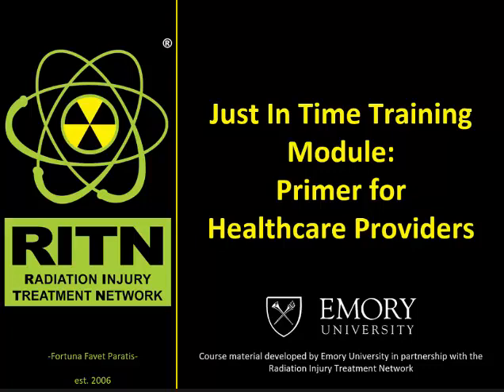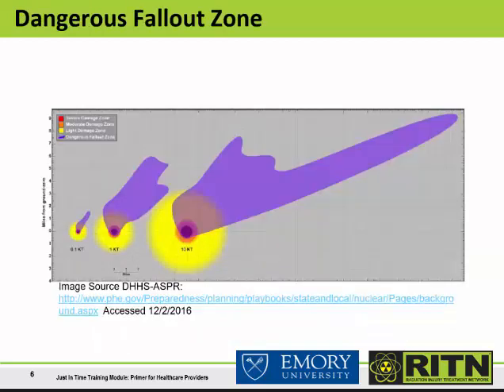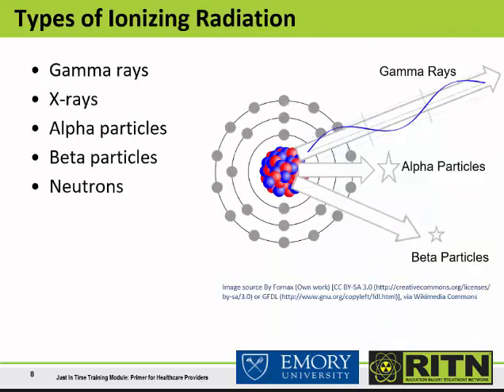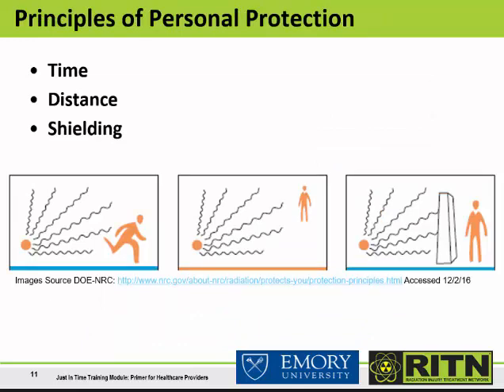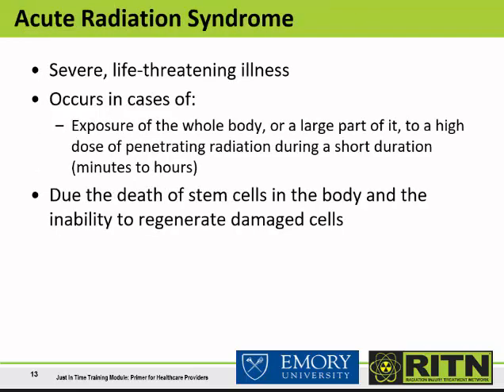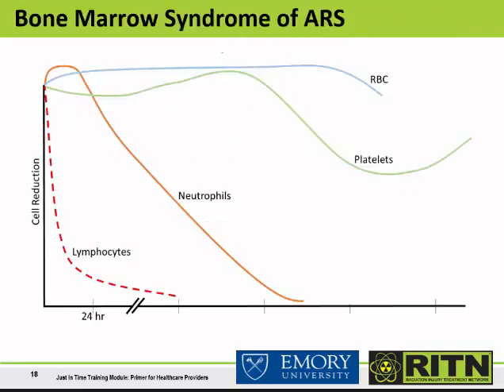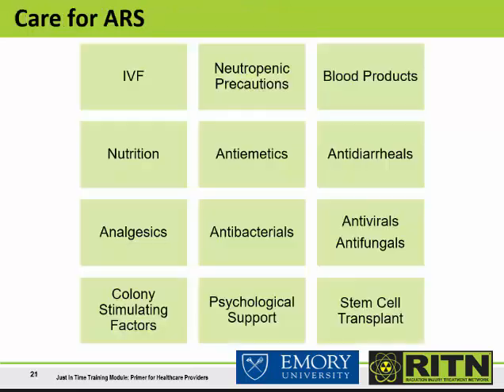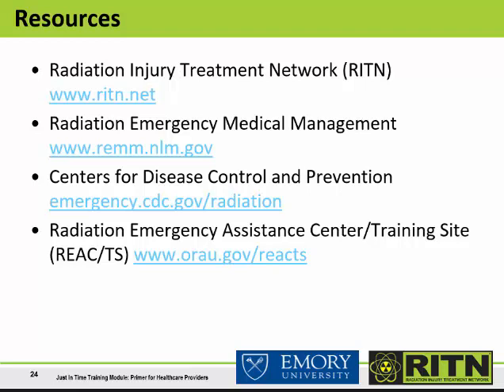Emory RITN JIT ARS Training May 30 2017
Just-In-Time Acute Radiation Syndrome training